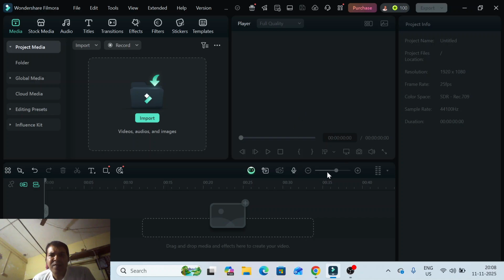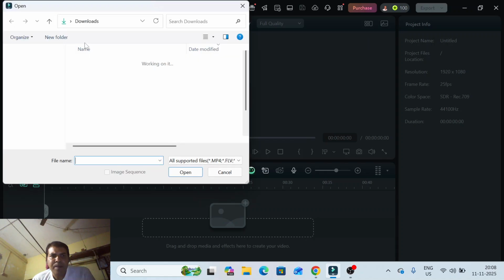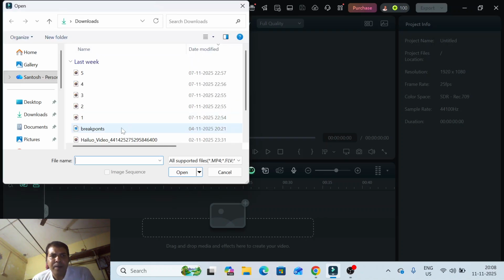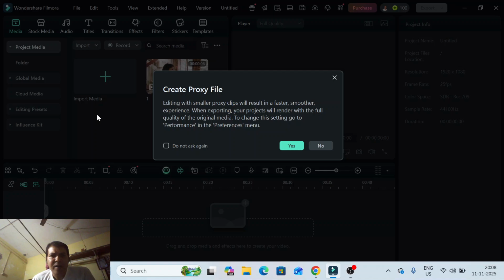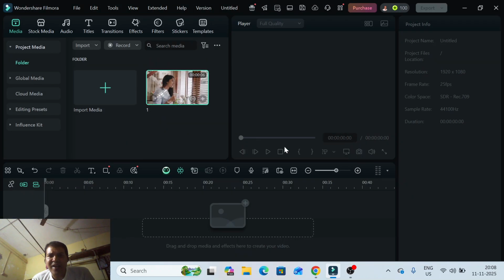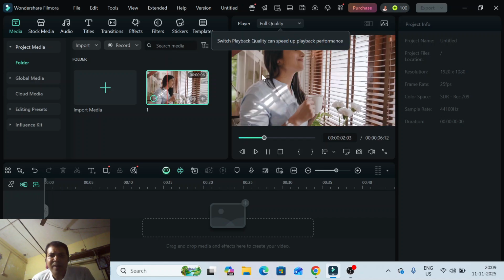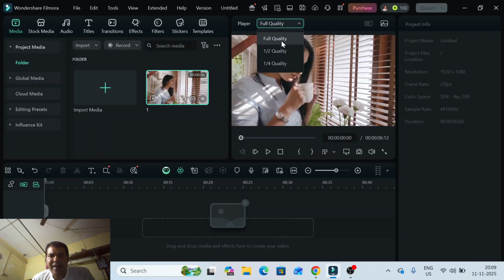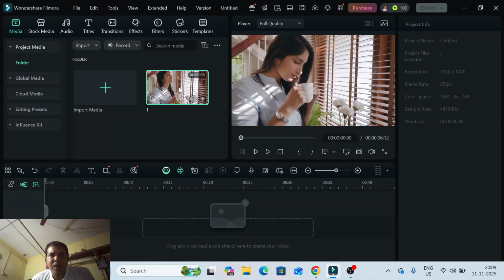How to import videos in Filmora 15 Quick tutorial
In this quick tutorial, I’ll show you exactly how to import videos into Filmora 15 in just one simple step! Perfect for beginners who want to start editing right away.

📂 What you’ll learn:

How to import your video files into Filmora 15 quickly

Basic tip to get started with editing instantly